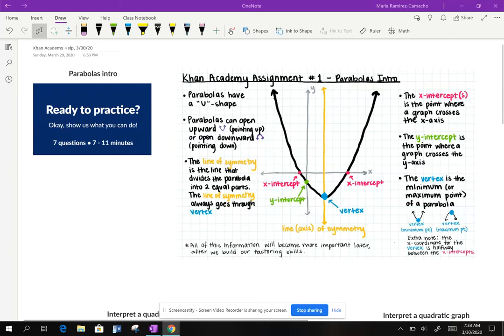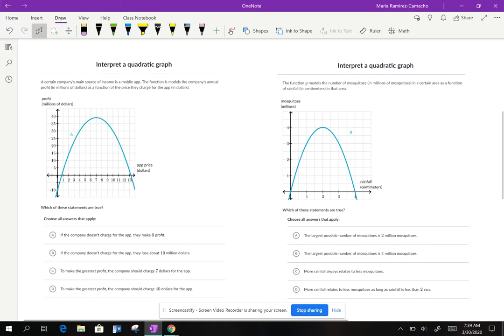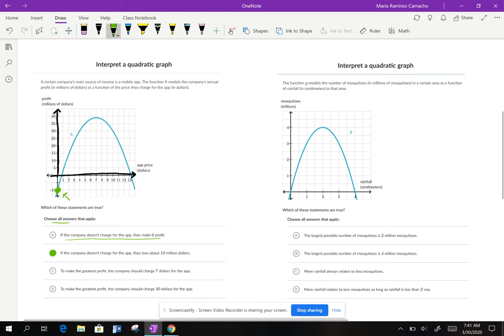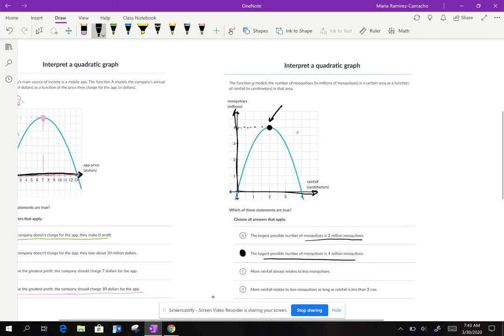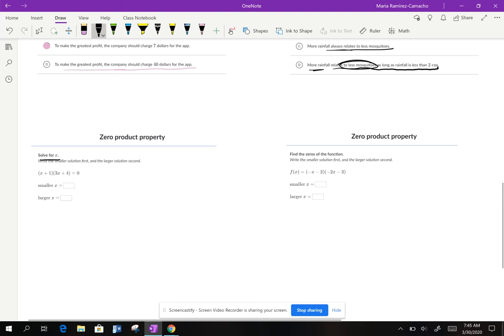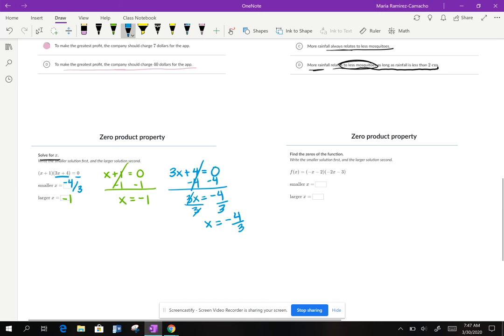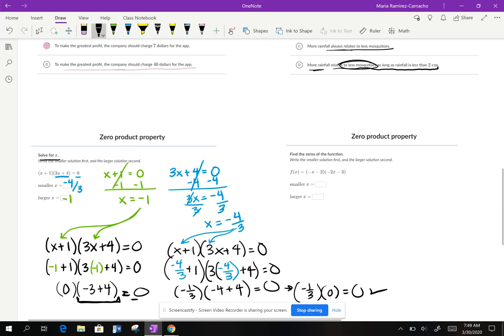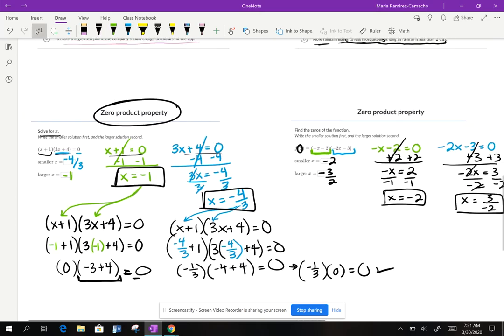Khan Academy Help, 3/30/20